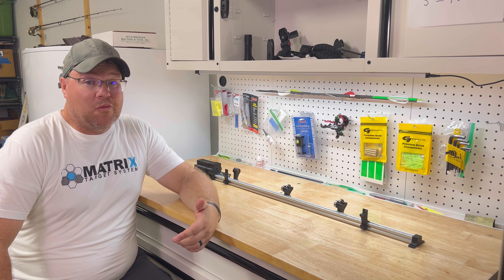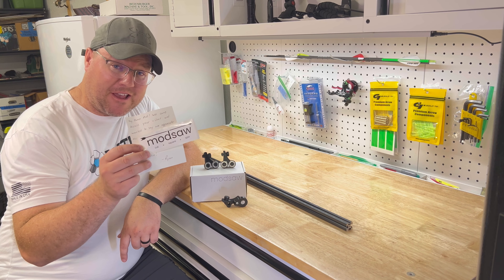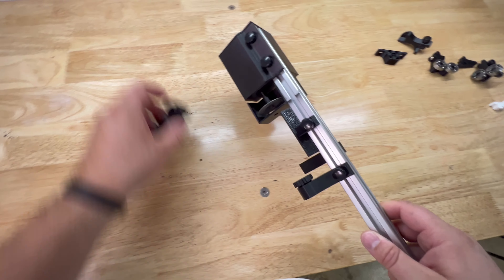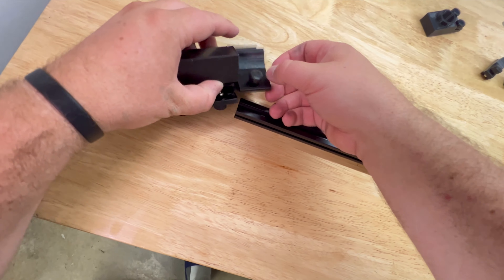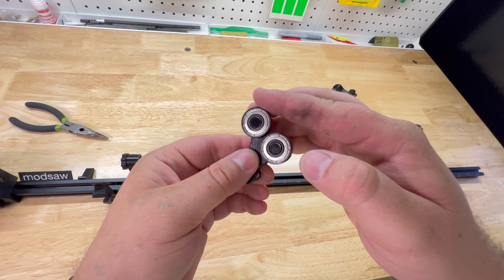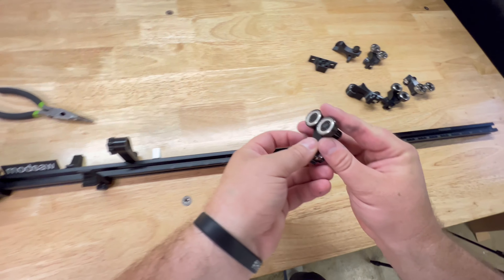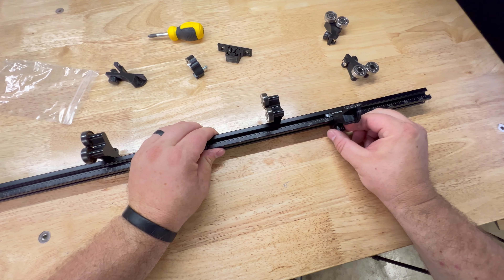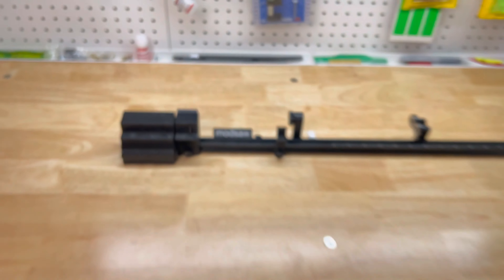MODSAW - all the new upgrades for the best arrow saw on the market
The guys from @modsaw sent me their upgrade parts to test out. The black anodized rail with laser engraving looks amazing. The sealed bearings spin so smooth and the knock adapter works exactly as expected. Don’t get me wrong, I was very happy with the original version of the saw. It was 100% capable of doing everything I’m gonna need it to do for years to come. but these upgraded parts make it look amazing, and increase the function and abilities of an already great product.

00:00 Intro
00:50 The Reveal
1:34 Swapping Parts
3:03 The Rail
4:52 The Bearings
5:39 Nock-In rear rest
7:27 Conclusion